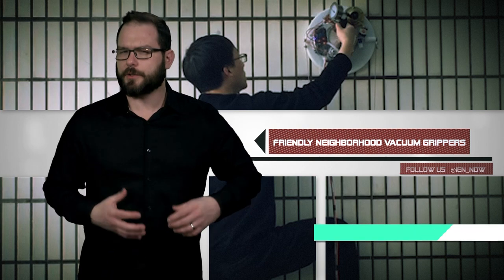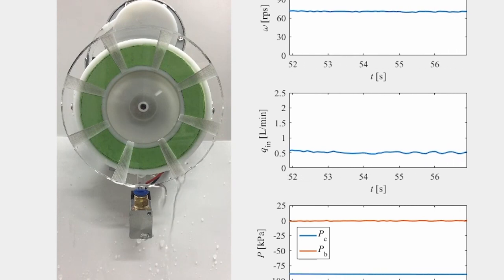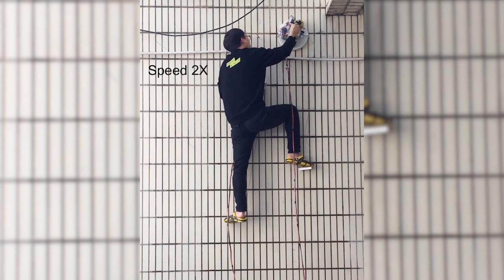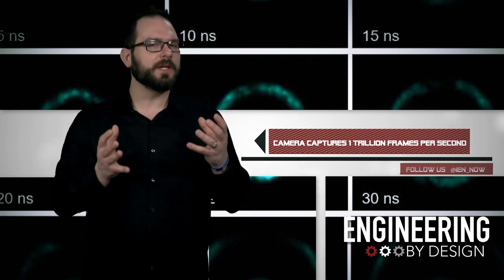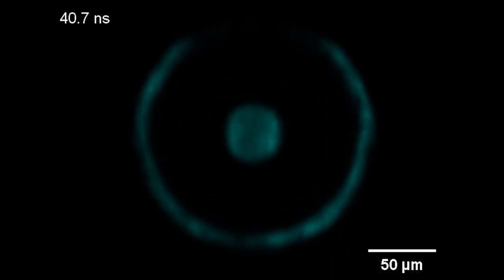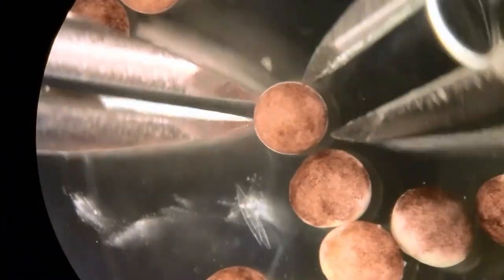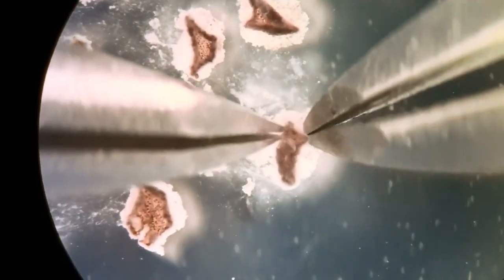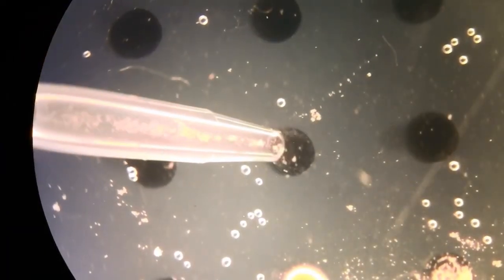Engineering By Design: Robots Built with Frog Cells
Friendly Neighborhood Vacuum Grippers

Researchers from the American Institute of Physics in Maryland have designed vacuum suction cups that allow man and robot to defy gravity and climb walls, even if they are scaling a rough surface.
Previous vacuum grippers couldn't maintain suction on rough surfaces because of leakage. The researchers use a zero-pressure difference (ZPD) method that uses a high-speed rotating water ring between the surface and suction cup to maintain the vacuum.
The grippers have potential in many industrial applications, but what we really want to know is if we can use them to scale the Washington Monument.
The researchers tested three different suction sizes and applications:
A robotic arm that grips and handles objects
A hexapod wall-climbing robot
A Spider-Man-like wall-climbing device with footholds dangling from cups.
The researchers call them Spider-Man-style grippers, but as you can see from the video, they aren't scaling walls as quickly as your friendly neighborhood web-slinger. (Maybe the geriatric version from Reign.)

Camera Captures 1 Trillion Frames Per Second

Last year, Caltech researcher Lihong Wang created the world's fastest camera. It takes 10 trillion pictures in a second and can capture light traveling in slow motion.
Now, Wang and a team of researchers have created a new camera. This one only takes 1 trillion photos per second, but it can take pictures of the invincible.
In recent tests, the camera captured a shockwave created when a laser struck the water, and a pulse of laser light traveling through a crystal.
Wang calls it phase-sensitive compressed ultrafast photography (pCUP), and it's a combination of his previous camera and phase-contrast microscopy, a 100-year-old technology that images how light waves slow down and speed up when entering and leaving materials.
The technology is still in development, but it has potential in biology and chemistry, among other fields.
Wang hopes that one day, he can harness the technology to watch as signals travel through a network of neurons or flames spread in a combustion chamber.

Robots Built with Frog Cells

This next one comes to us from Chuck in South Carolina, who emailed us this story with a single sentence: I'm not sure if this is a good thing.
A team of researchers from Tufts University has used frog stem cells to create "entirely new lifeforms." According to the researchers, these are the first living robots.
A report from the Guardian, via Futurism, says that the xenobots are only a millimeter-wide and created by re-assembling skin and heart cells harvested from African clawed frog embryos.
The skin cells are passive, and the heart cells expand and contract to propel the xenobots. An algorithm configures the xenobots shape for a specific task. For example, it can build a form designed to move forward or include a spot for microscopic storage.
Because they are biological material, the xenobots can heal themselves, and after completing an assigned task, they can be programmed to self-destruct. Right now, the xenobots live for about ten days, but unlike metal or plastic counterparts, they're incredibly biodegradable.
Next, the team is discussing adding additional senses and other capabilities, even eyes. Like previous nanobots designed before them, they hope the xenobots could one day clear human arteries, clean up the oceans, or remove radioactive waste.
Darpa funded the research.
If you're worried about the robot apocalypse, you can calm down. A student on the project told the Guardian, "it’s hard to fear that these things are taking over any time soon.” What do you mean soon?
You know what Chuck, I’m not sure this is a good thing either.